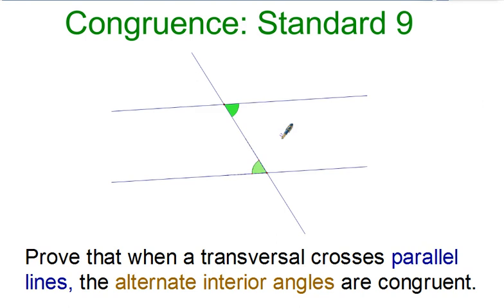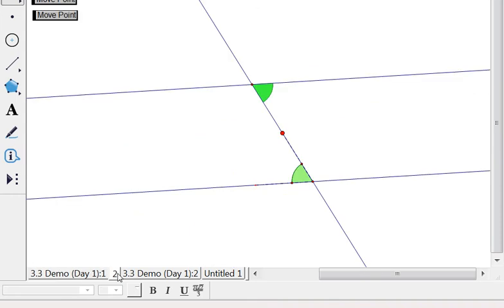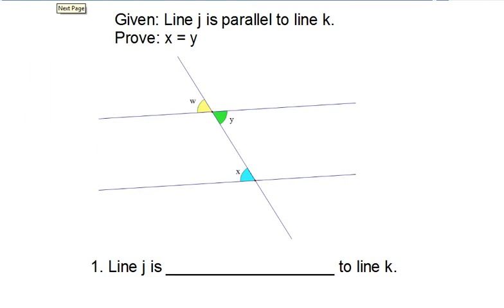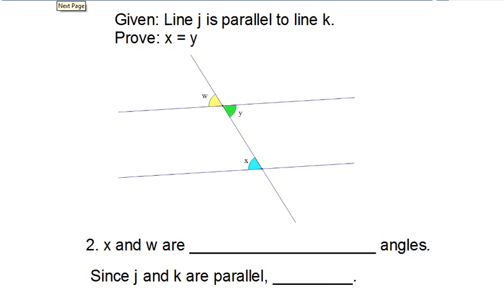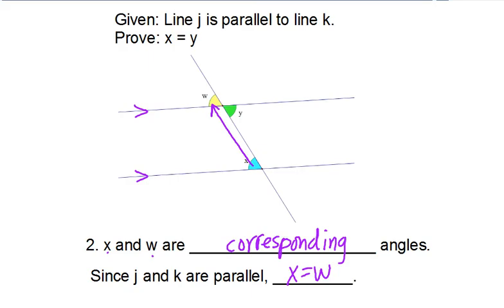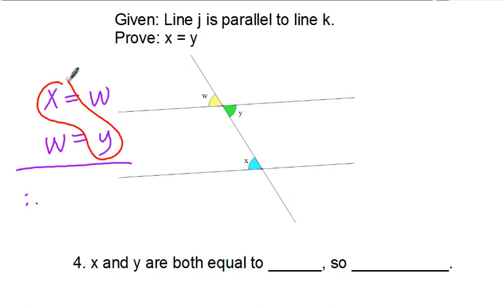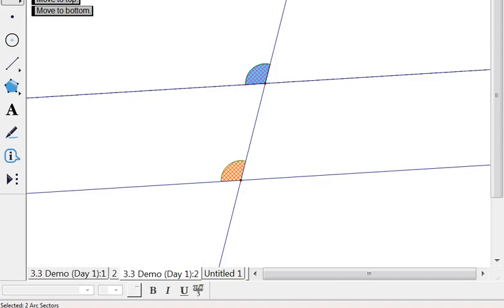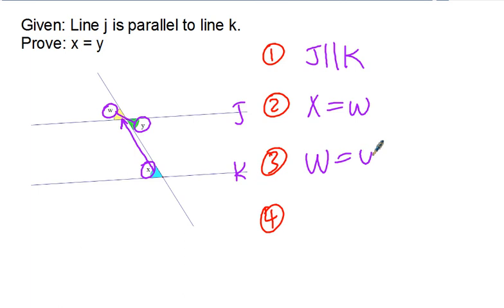Alternate Interior Angles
When a transversal crosses two parallel lines, the alternate interior angles are congruent.  How do we prove this?